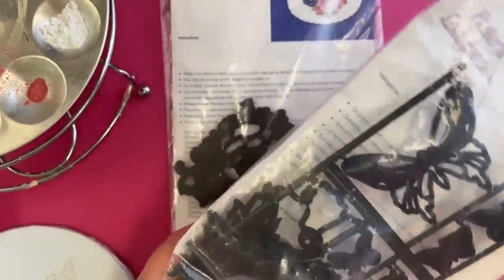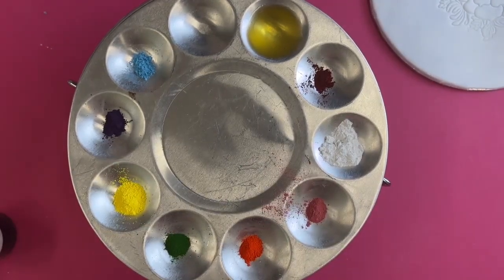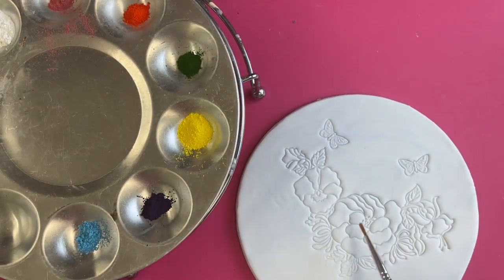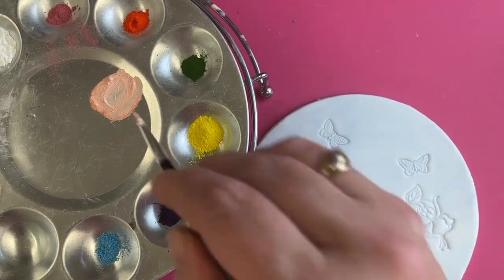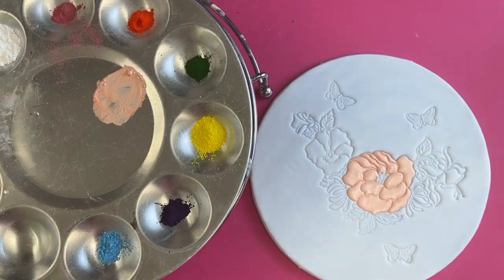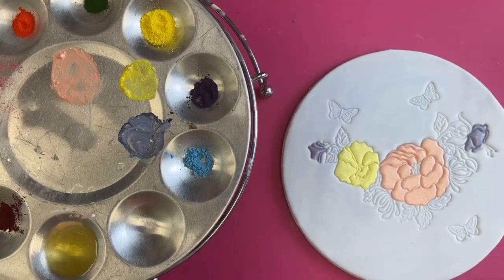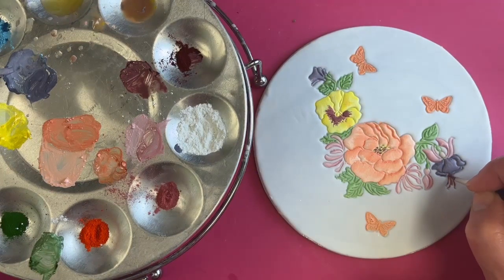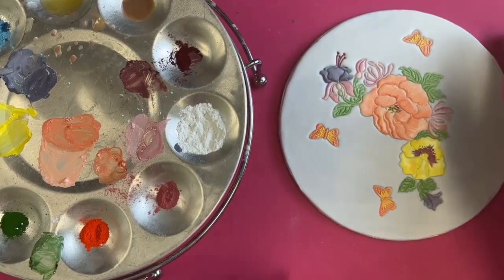Painting Patchwork Cutters Summer with cocoa butter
In this live video I will show you how to paint the Patchwork cutters Summer cutter using cocoa butter and dusting colours